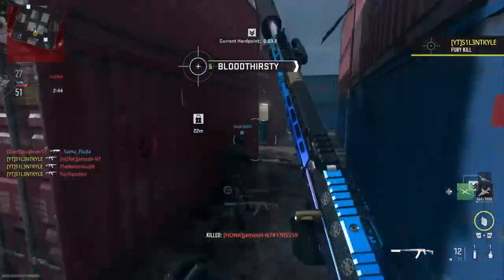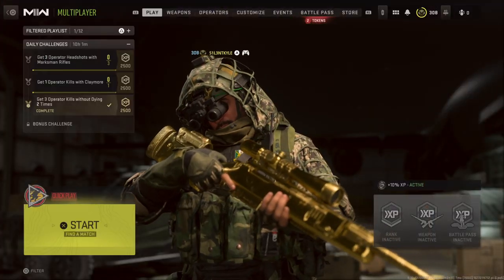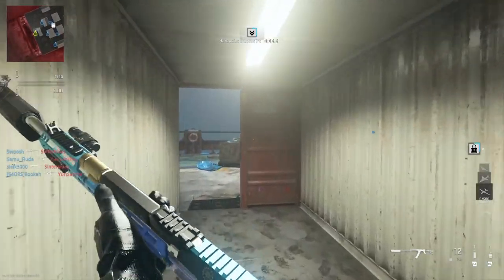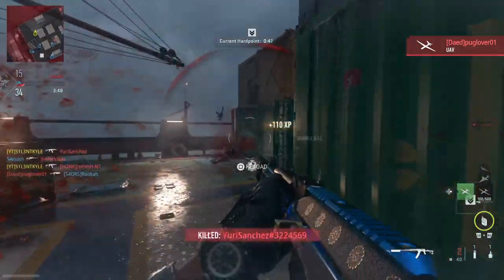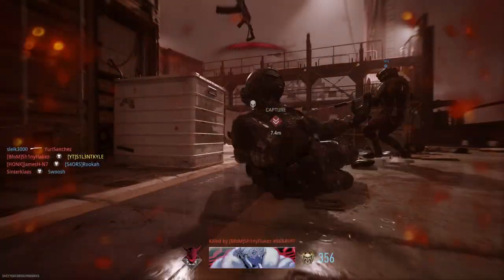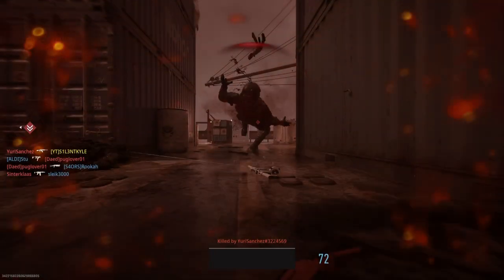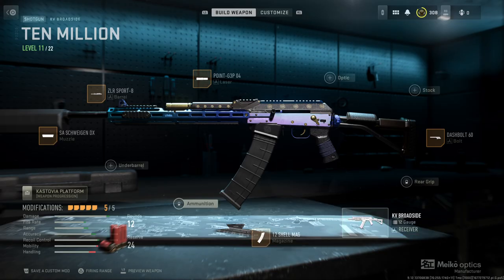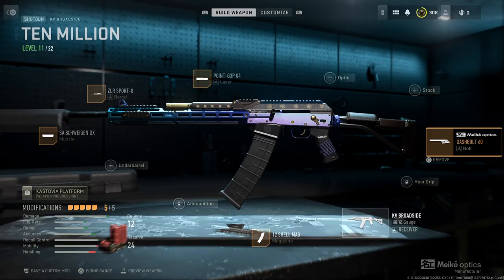*NEW* KV Broadside “Ten Million” Variant (Modern Warfare 2 Season 2)